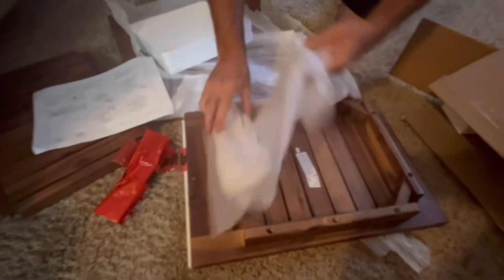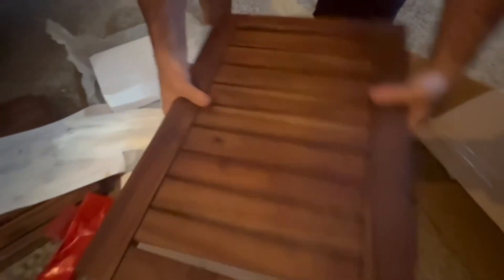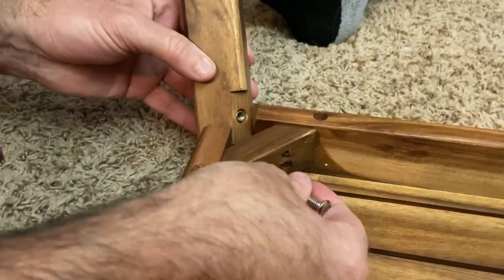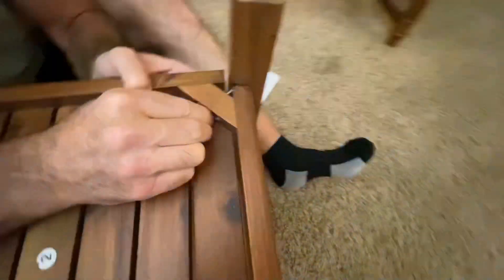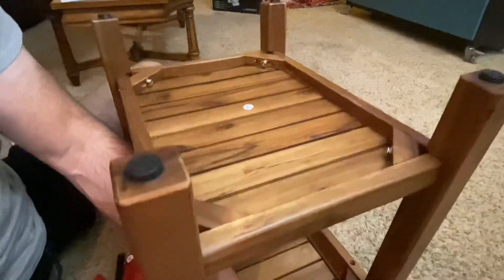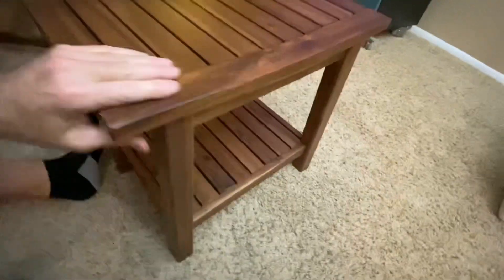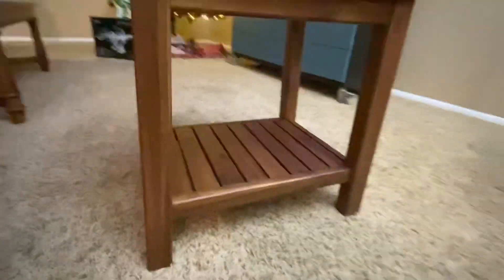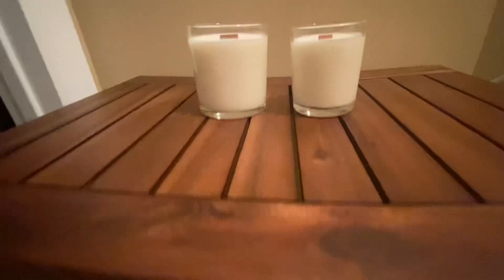Upolana Teak Shower Bench, 20" Solid Wood Shower Stool Review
💥 View Current Price ➡️ (Amazon)

Review of the Upolana Teak Shower Bench, 20" Solid Wood Shower Stool Waterproof Shower Seat